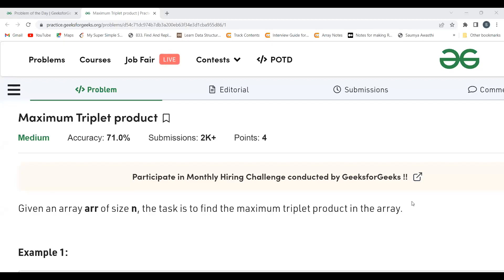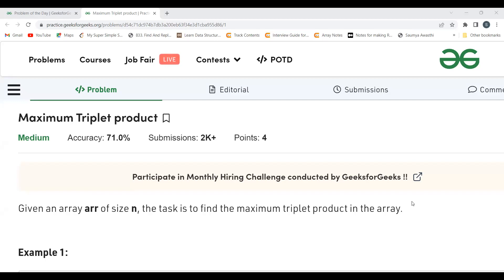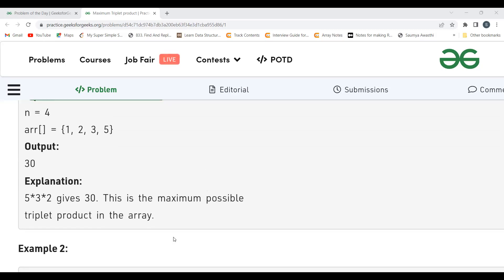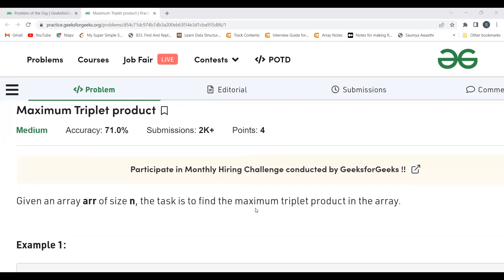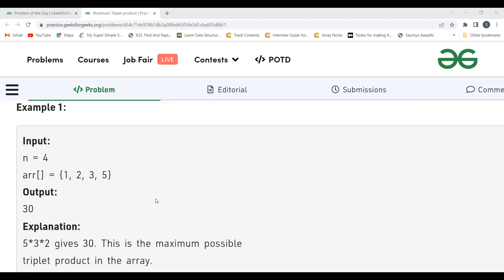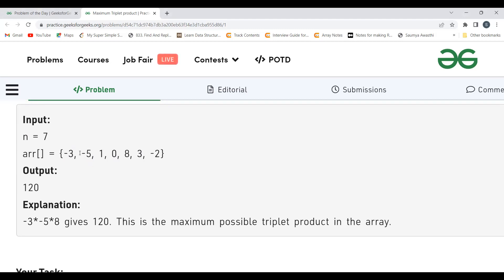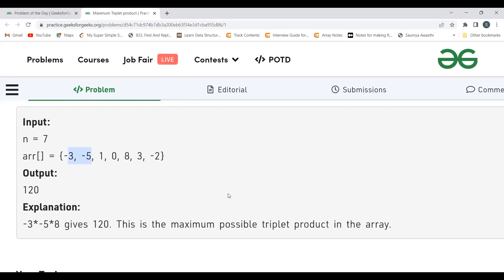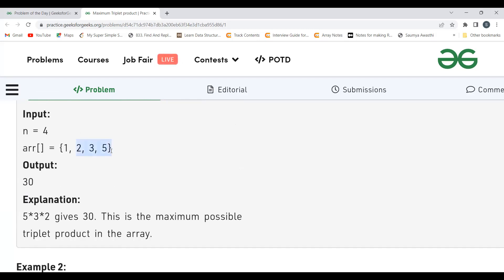Maximum Triplet product || GeeksforGeeks || POTD